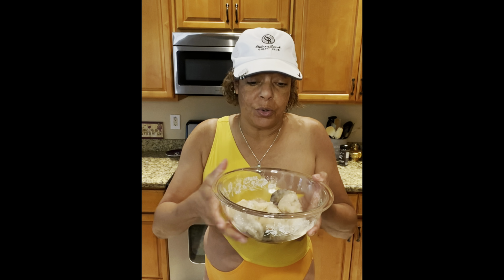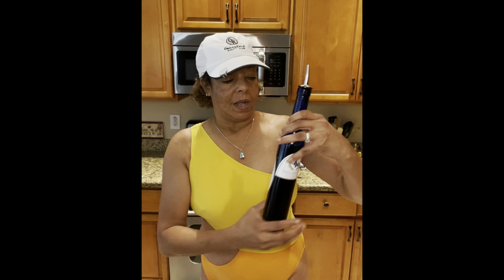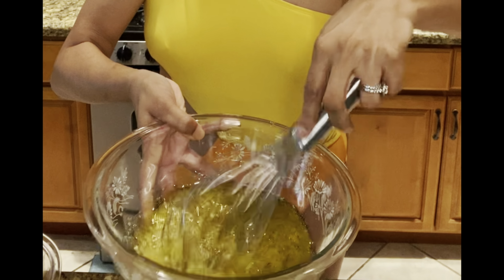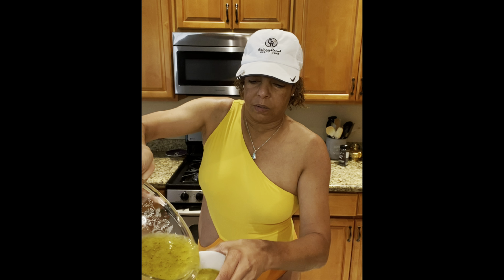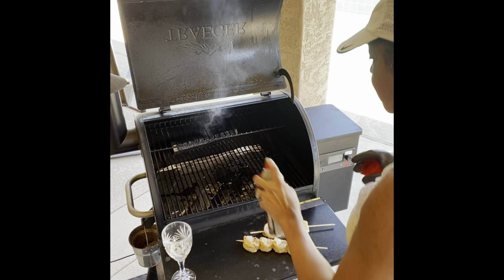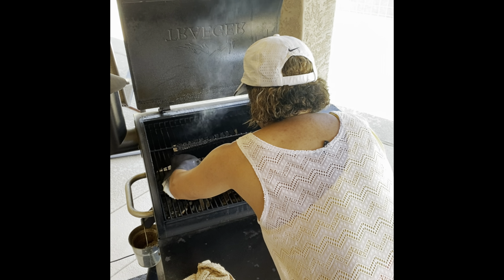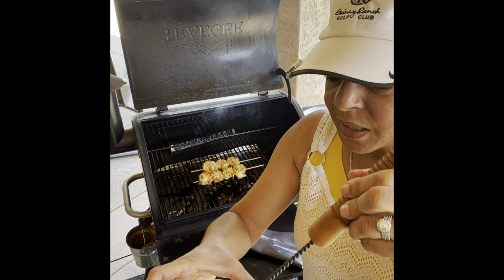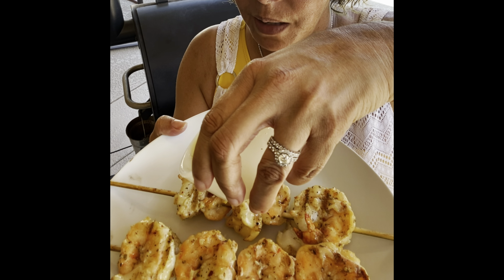The Best Grilled Shrimp Skewers EVER! |How to Make Healthy Greek Style Grilled Shrimp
If you love garlic then you’ll love these healthy Greek Style Grilled Shrimp Skewers! They’re exploding with flavor and they make the perfect addition to any BBQ! So get ready for the best grilled shrimp ever! And the best part is that it’s healthy!